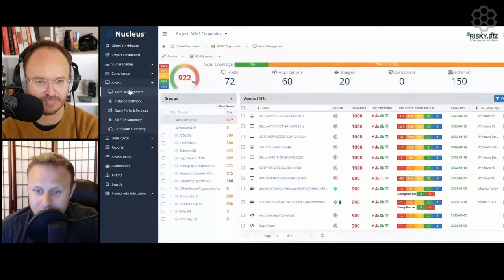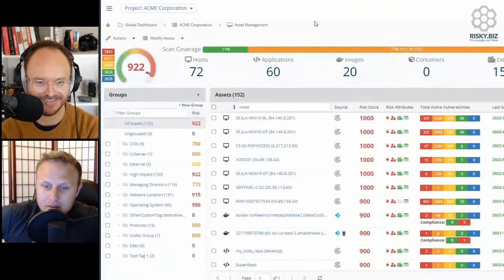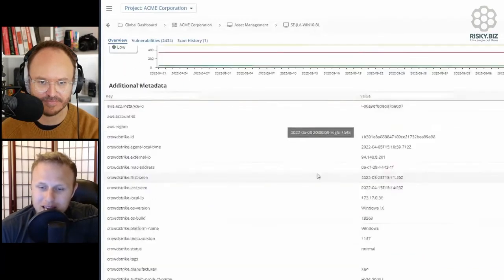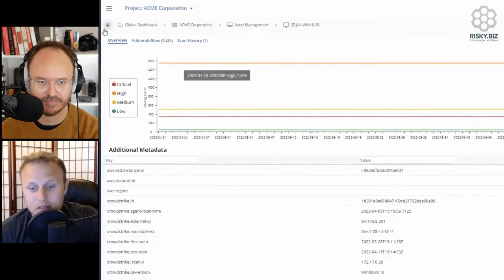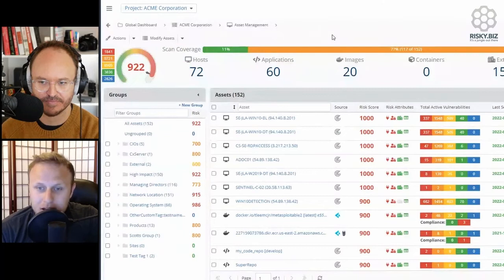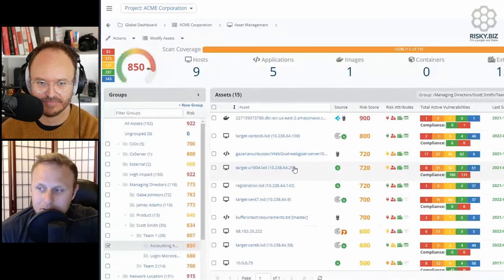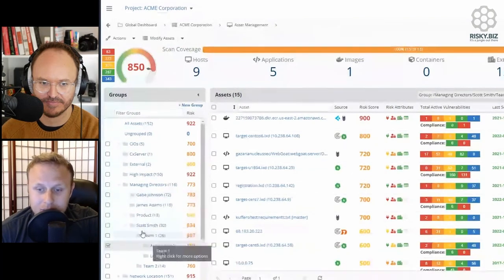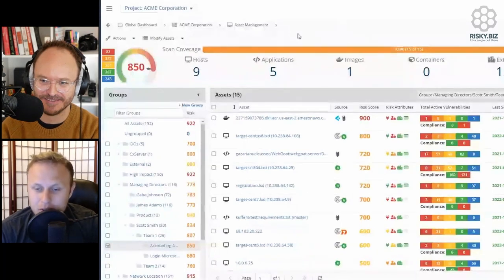Building an Asset Inventory for Vulnerability Management - Demo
During this video, Scott Kuffer Nucleus Founder and COO demonstrate how Nucleus builds an asset inventory for vulnerability management. Highlights within the demo include:

- De-duplication of assets across tools
- Gaining visibility into asset records
- Automating asset ownership through metadata
- Grouping assets by ownership
- Tracking assets across different groups